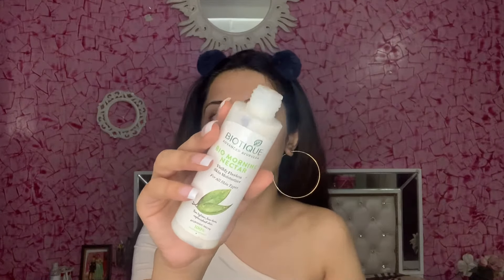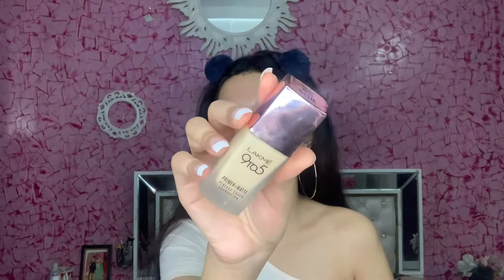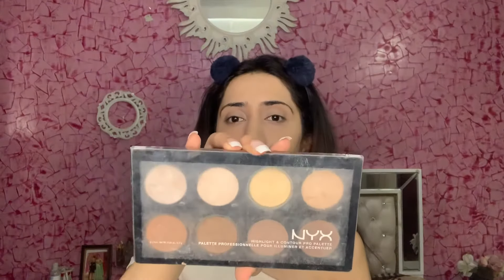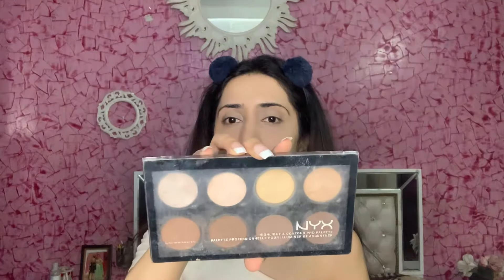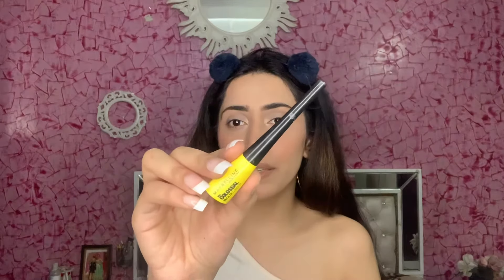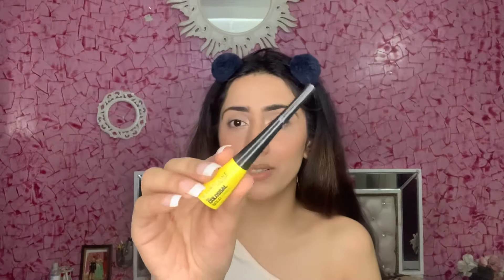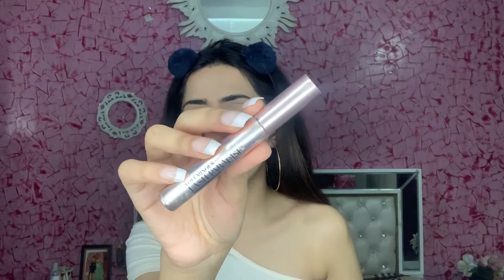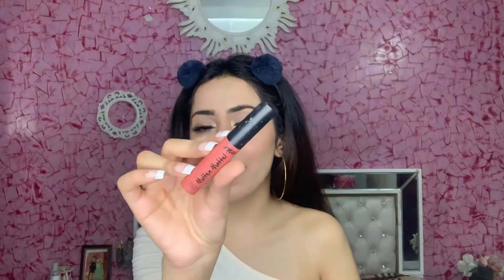Basic makeup tutorial | How to do base| Get Ready With Me In Hindi 💄DRUGSTORE MAKEUP TUTORIAL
Hey everyone!
My name is Prabhkirat Kaur